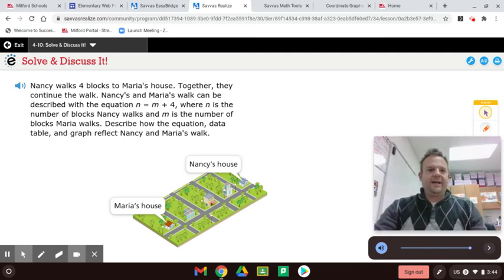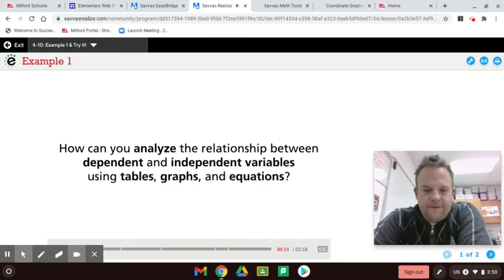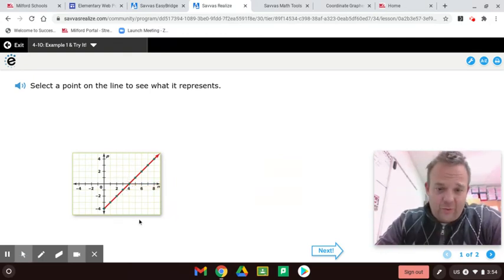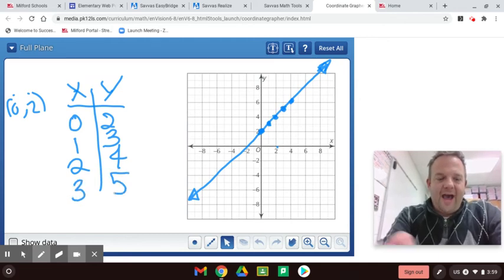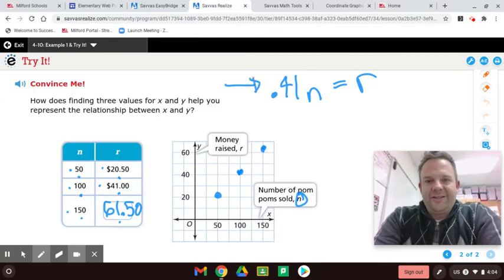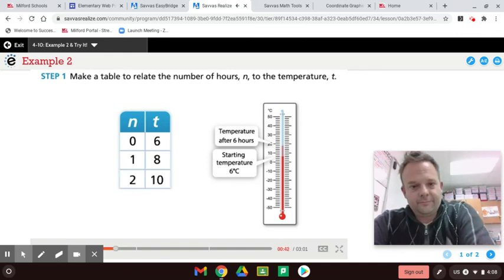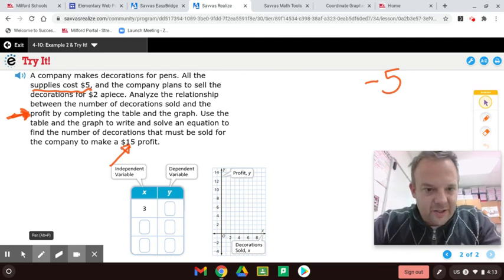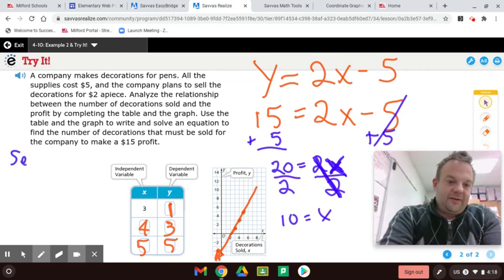Linear Equations Math Lesson 4-10 EnVision Math 2.0 Sixth Grade Math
Linear Equations Math Lesson 4-10 EnVision Math 2.0 Sixth Grade Math with Jason Jacobs Math who teaches sixth grade math with Pearson Realize’s EnVision 2.0. Here we finish up topic 4 over equations and inequalities.